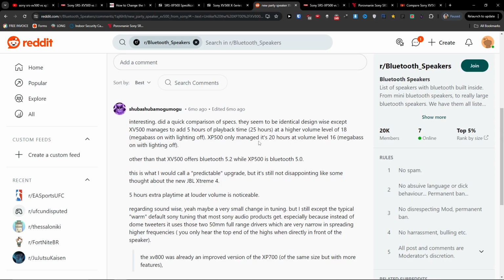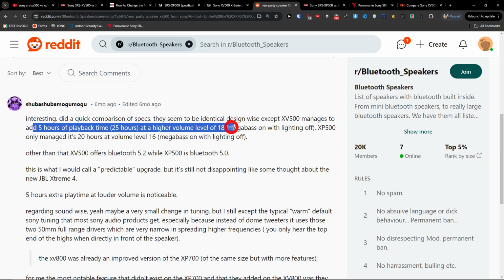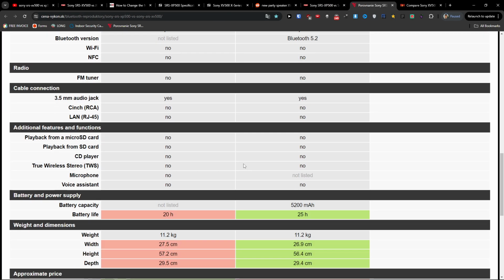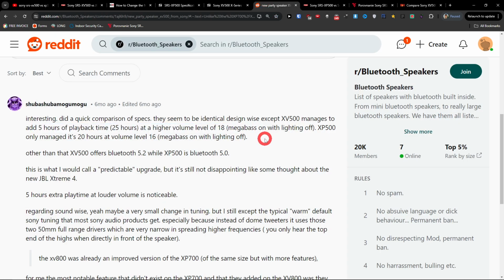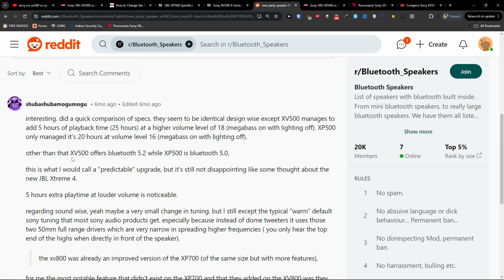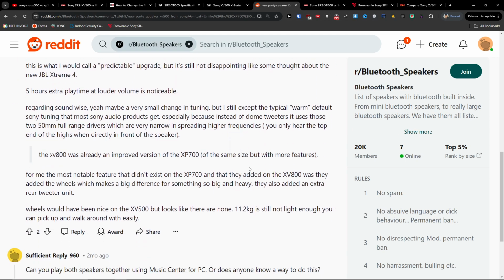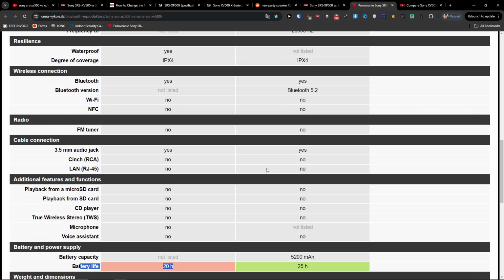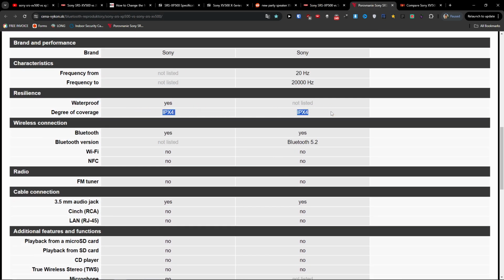Sony SRS xv500 vs xp500 - Which One Is Better?